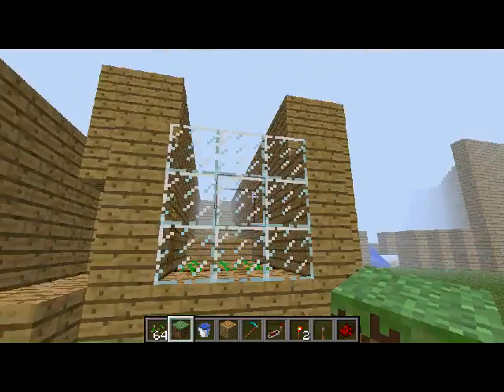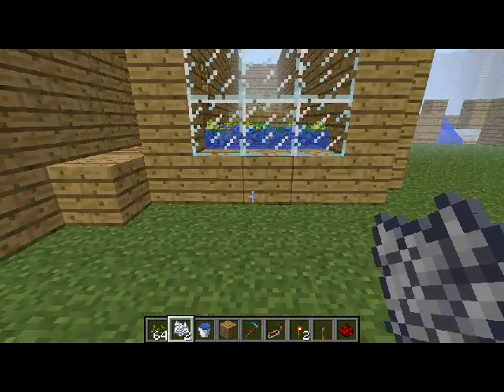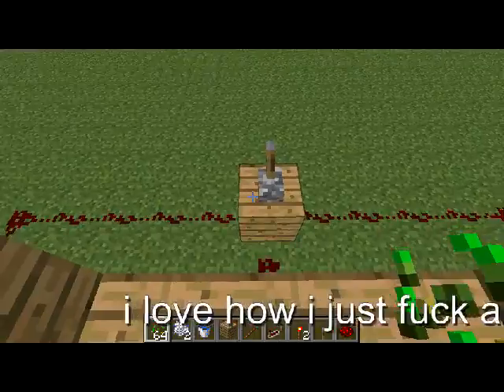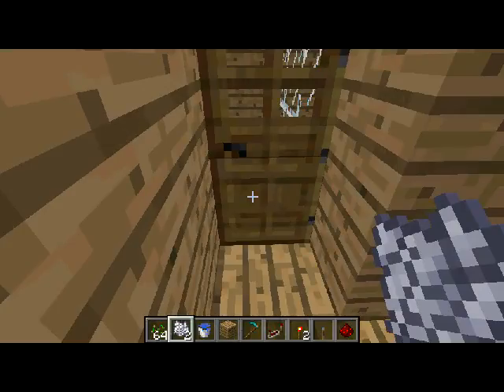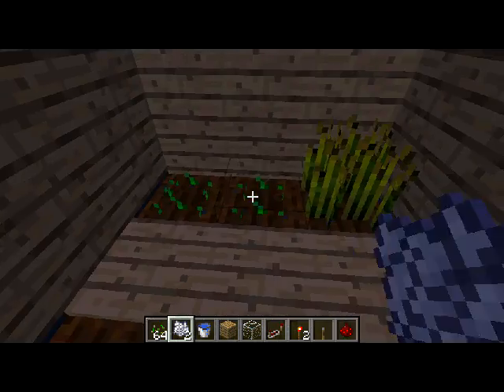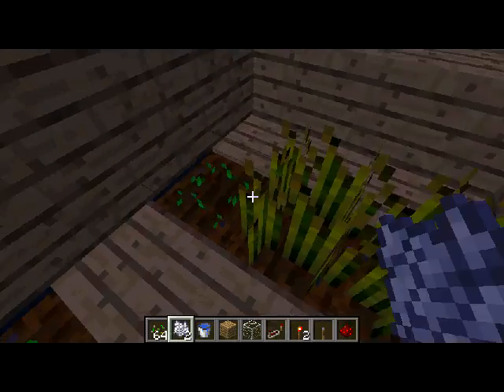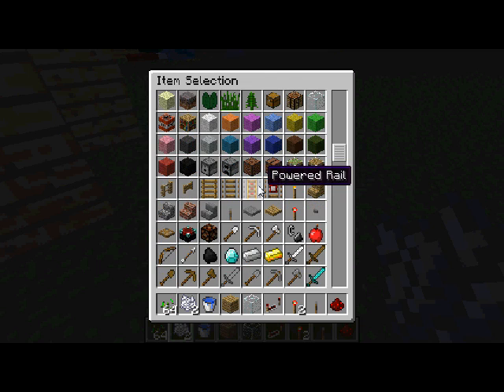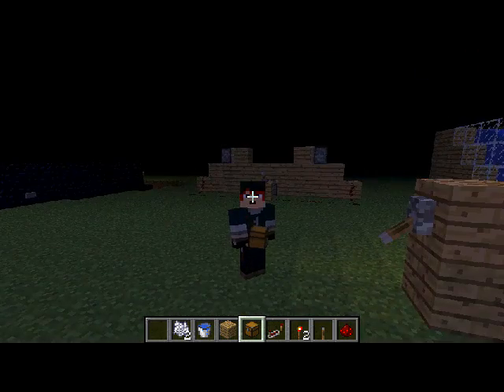minecraft auto farm (how to make)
auto farm i make, show you how i will